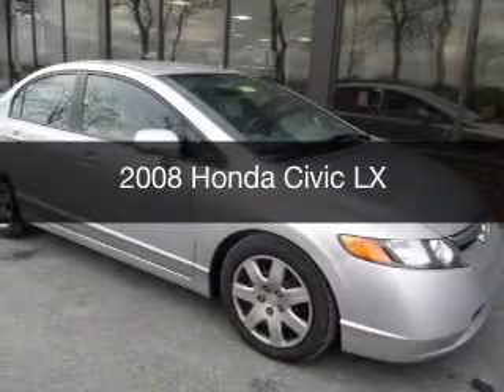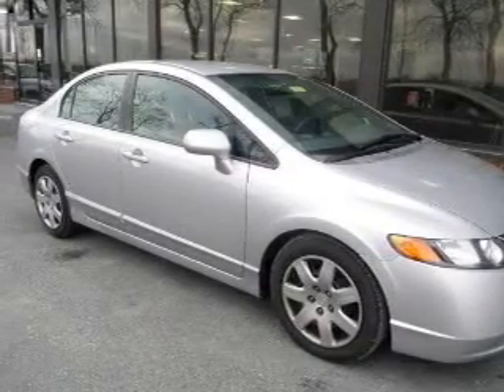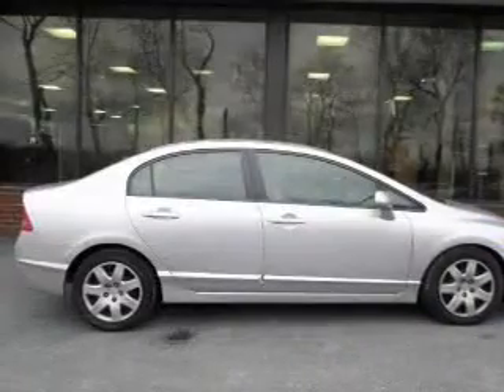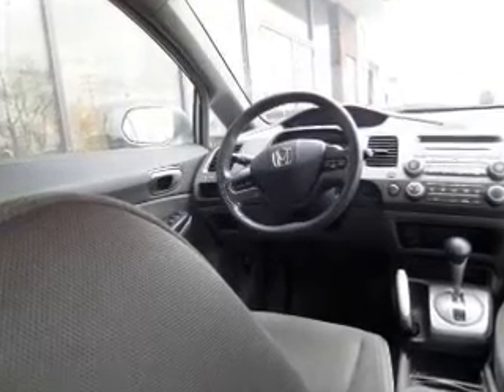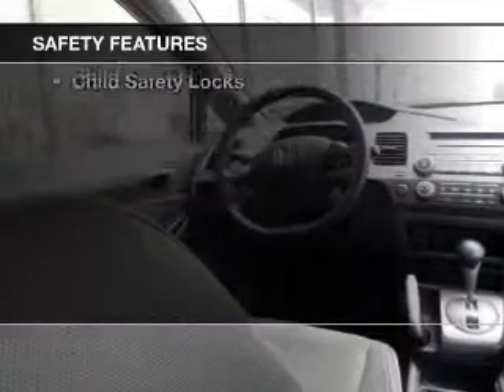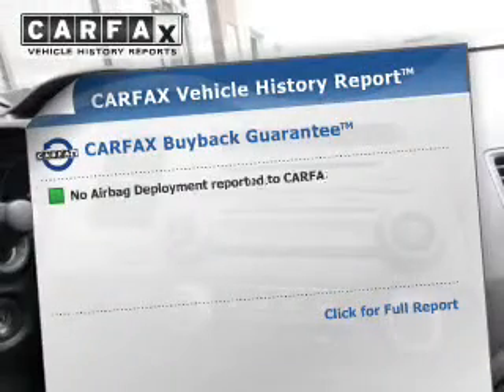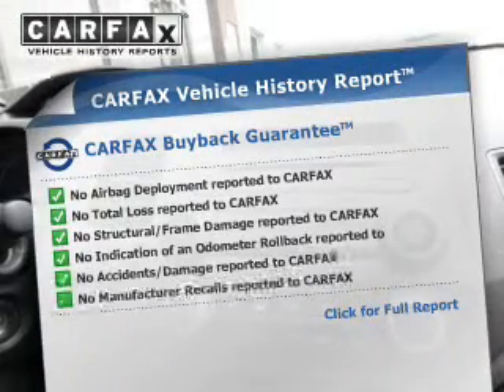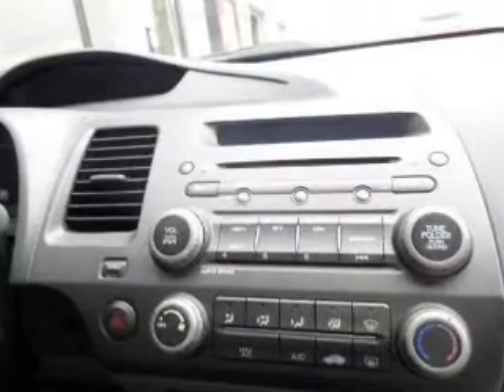2008 Honda Civic - Easton PA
Phone:
Year: 2008
Make: Honda
Model: Civic
Trim: LX
Engine: 1.8 liter inline 4 cylinder 16 valve MPFI SOHC
Transmission: 5-Speed Automatic
Color: Silver
Mileage: 88915
Address:
3810 Hecktown Rd.Route 33
Route 33